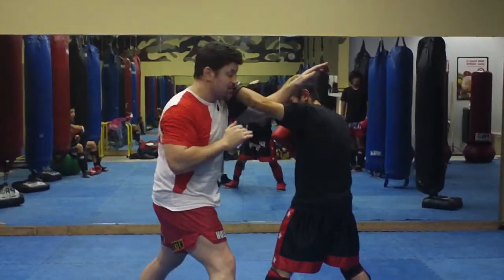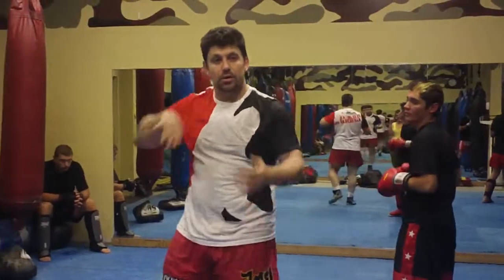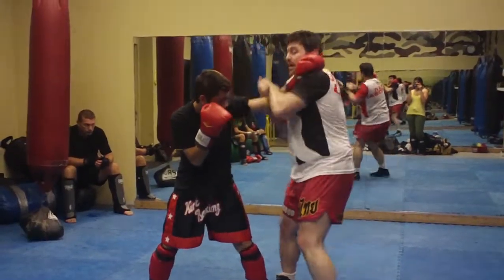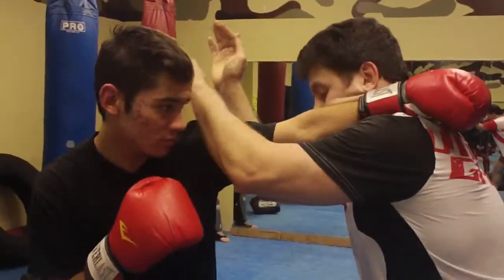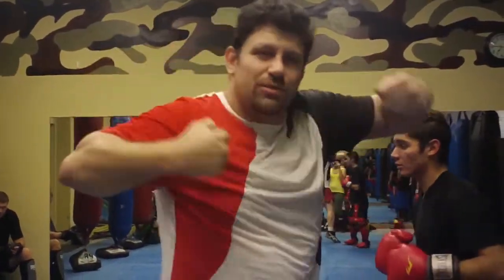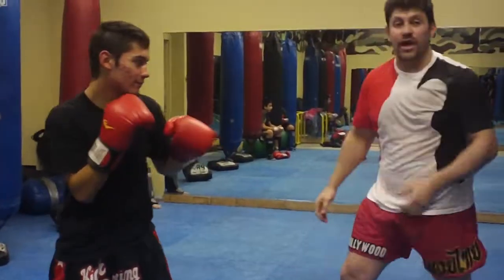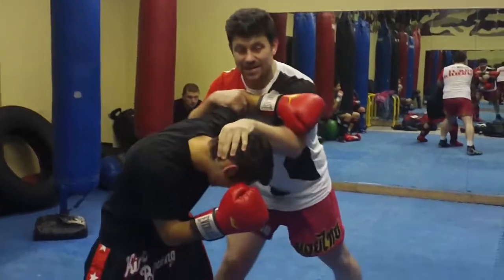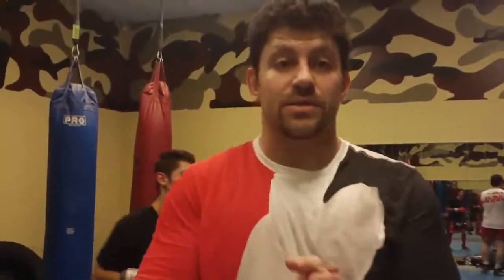Learn Striking Kickboxing MMA #31 Chute Box Clinch Drills & Combatives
Learn Striking Kickboxing MMA #31 Chute Box Clinch Drills & Combatives 4 1/2 Hr HIGHLY RATED Self-Defense DVD PRODUCTS YOU NEED for DEFENSE W/DISCOUNTS Below!